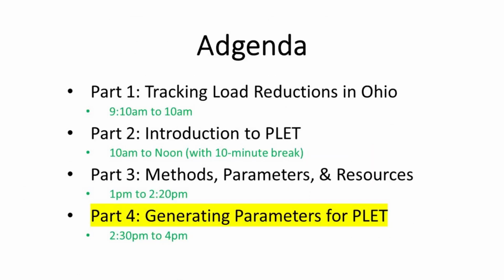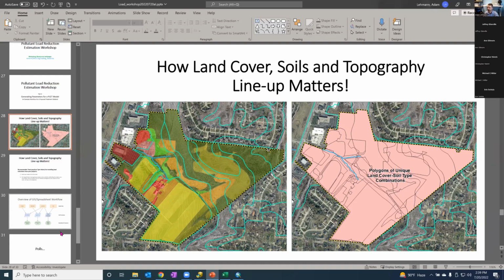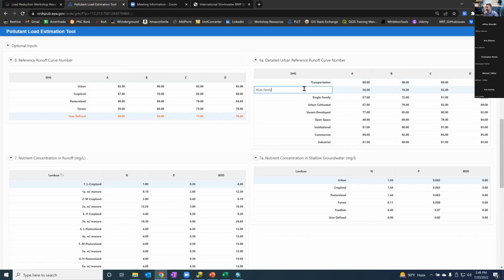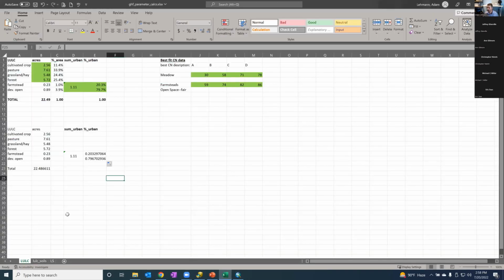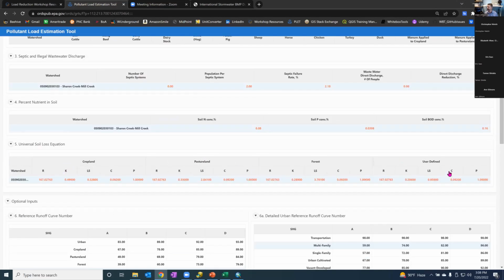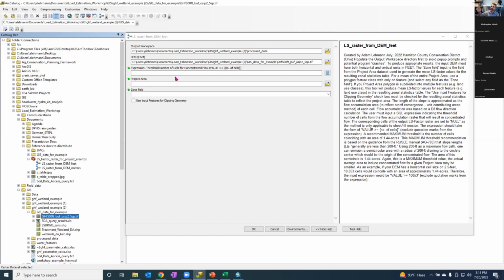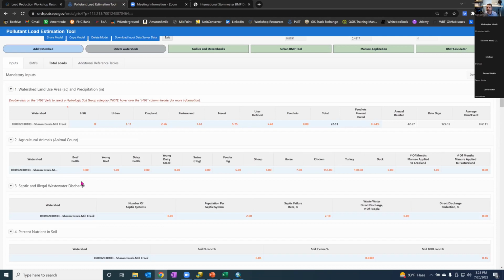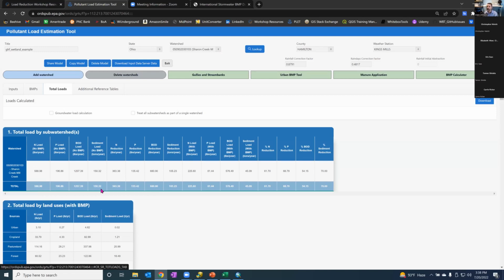Part 4: Demonstration: Generating PLET Parameters for a Nutrient Treatment Wetland Project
This video is from Part 4 of a four-part, day-long workshop on estimated pollutant loads using the U.S. Environmental Protection Agency’s Pollutant Load Estimation Tool (PLET).  The workshop was designed to help natural resource managers estimate load reductions from conservation projects as is often required by important funding sources.  The other parts of the workshop can be accessed via the playlist linked below.

-- Part 1 - Context: Tracking Load Reductions Nationally and in Ohio
-- Part 2 - Detailed Tour of PLET
-- Part 3 - Methods, Parameters, and Resources
-- Part 4 – GIS and Spreadsheet Demo of Generating Parameters for PLET